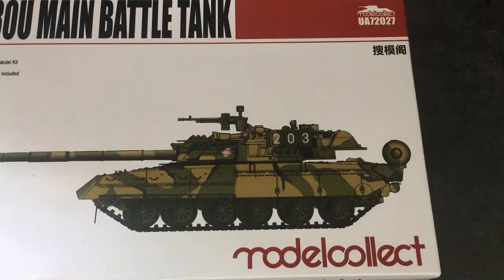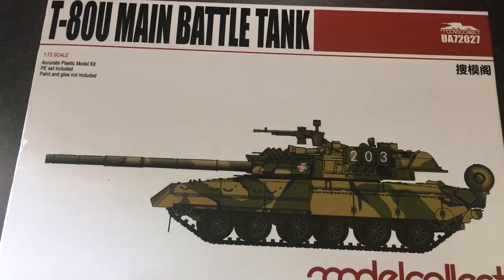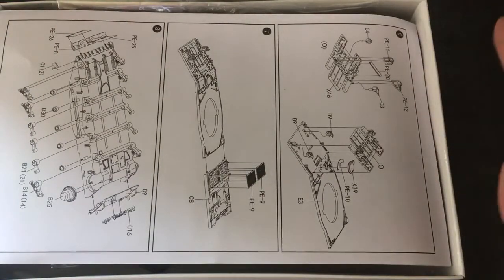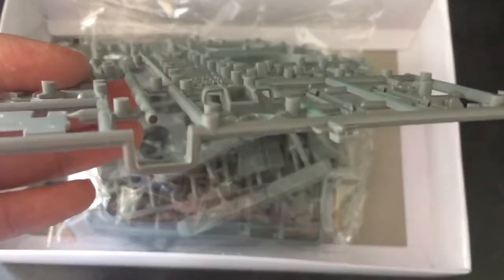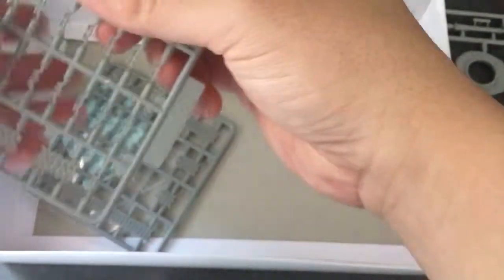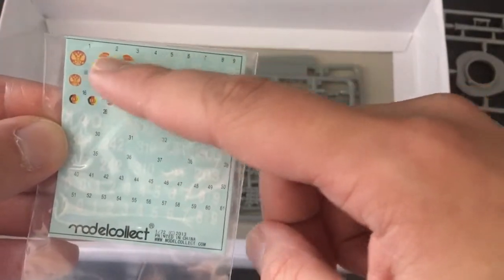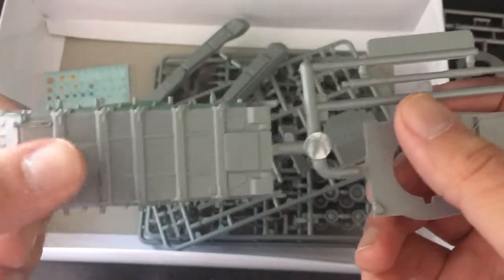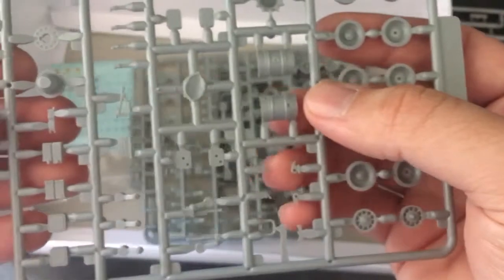First Look at 1/72 T-80U and My New Place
Coming back from my move hiatus with the first project for the school year. Modelcollect’s T-80U